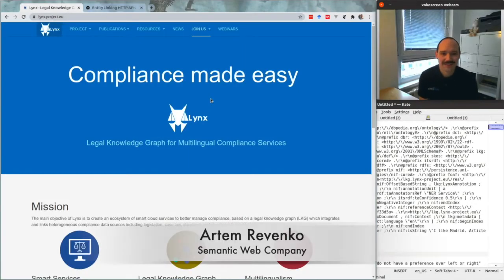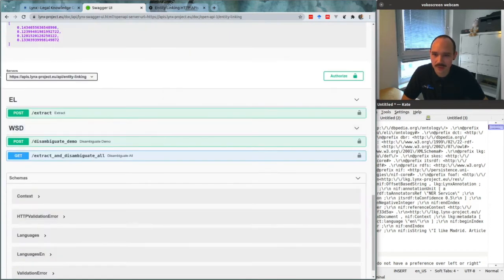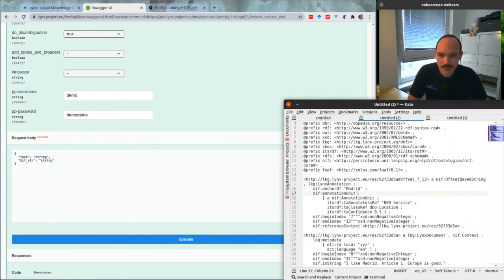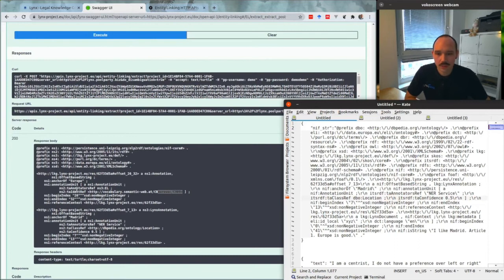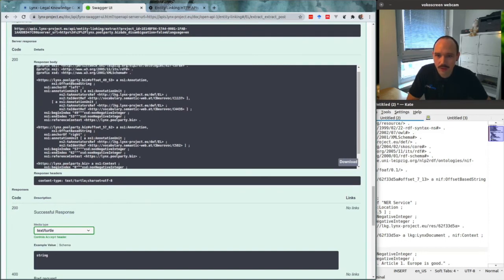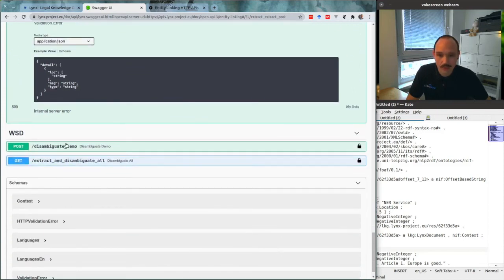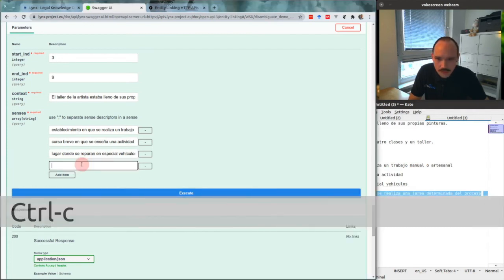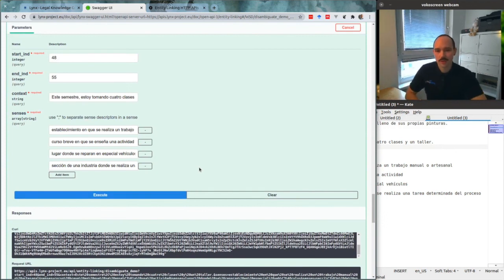Lynx Services Platform (LynxSP) - Entity Linking Service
In this video, Artem Revenko from Semantic Web Company introduces the Entity Linking service that is now available into the Lynx Services Platform (LySP)